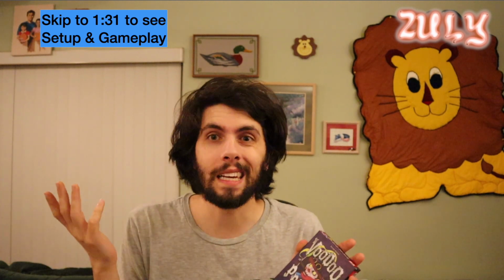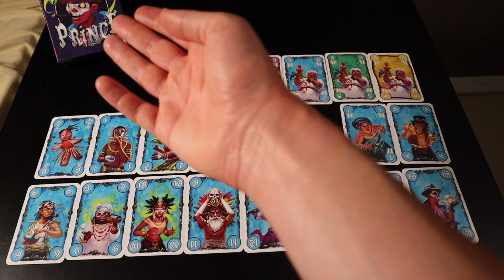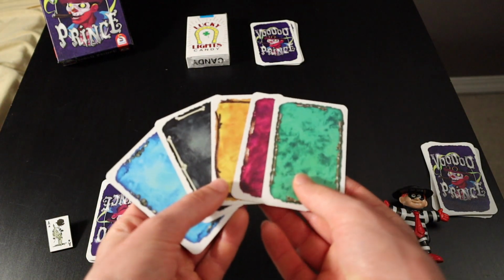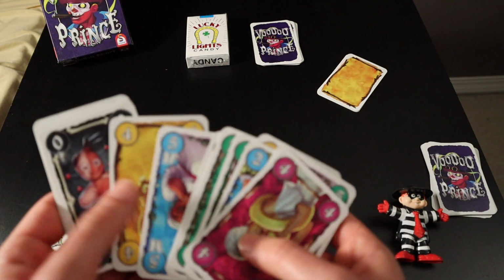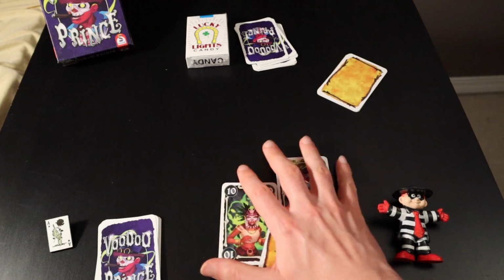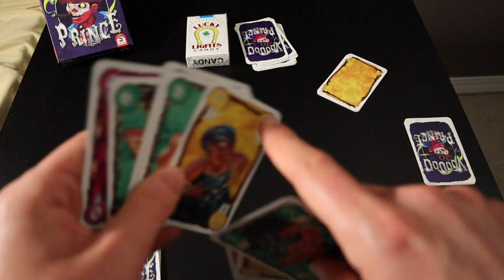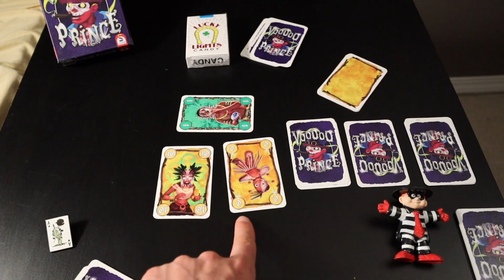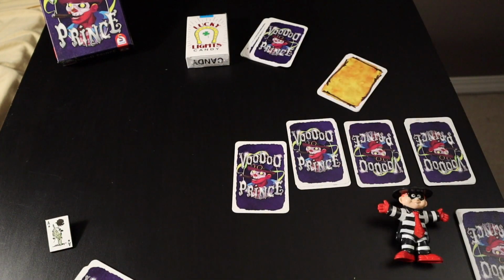Voodoo Prince ~ Taylor's Trick-Taking Table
A tense, push-your-luck trick-taker where you want to take tricks as late as possible, but not last!

Table of Contents:
Intro - (0:00​​​)
The Hook - (1:00)
Deck Makeup & Setup - (1:30)
Trick-Taking Gameplay - (2:00)
Scoring Gameplay - (4:05)
Final Thoughts - (5:25)
Final Thoughts Summary - (9:58)